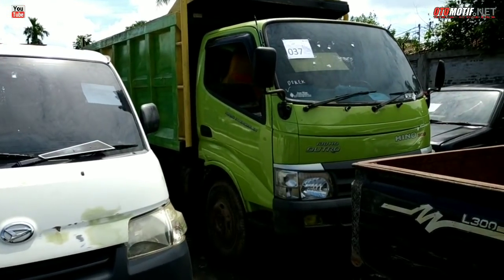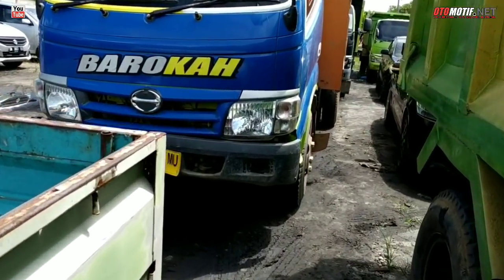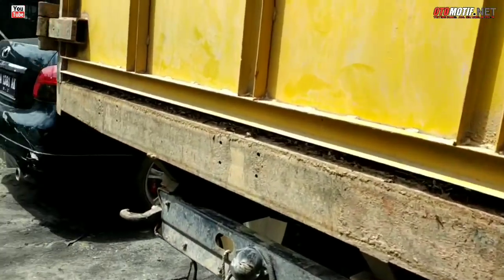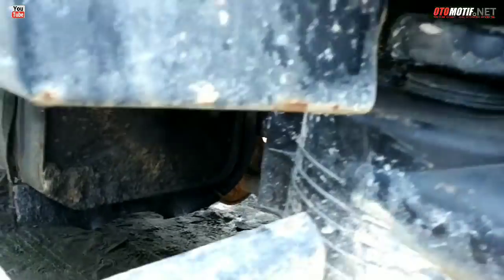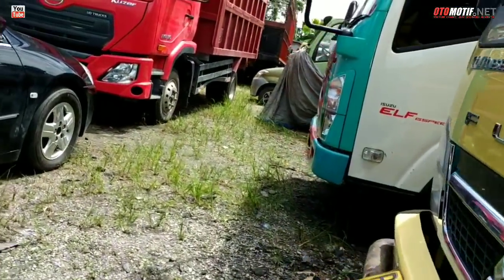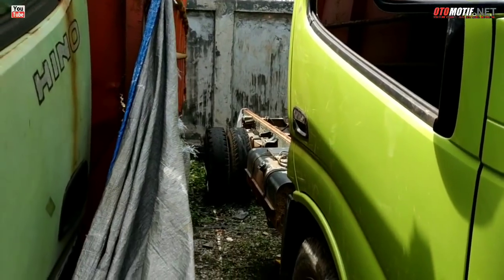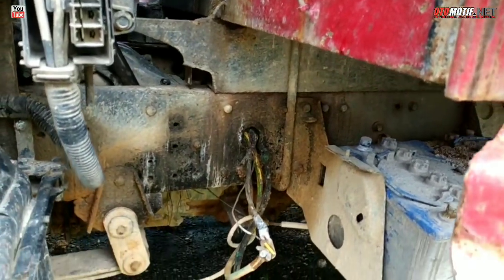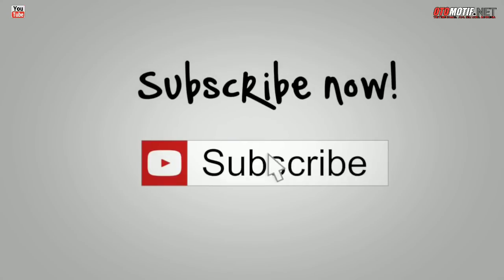Update Unit Lelang Mobil NIAGA & KOMERSIAL, Balai Lelang OTOBID.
SALAM OTOMOTIF

Selamat Datang  di chanel OTOMOTIF.NET
Terimakasih atas partisipasi anda mengikuti
Dan Mendukung besarnya chanel ini kritik dan Saran selalu kami nantikan.
Suport kami agar kami bisa berbagi tentang
Informasi dunia OTOMOTIF. Besarnya chanel
Ini tak luput dari keterlibatan Sahabat otomotif.
Jangan Lupa untuk selalu SUB & SHARE - LIKE Bila anda suka dengan video yang kami sajikan
Sebelumnya saya ucapkan Terima kasih.

OTOMOTIF.NET.office address.
Jl. Singgalang Lima. Rt 03 Rw 04
Kel.    -    Tangkerang Timur.
Kec.   -    Tenayan Raya.
Kota.  -    Pekan Baru.
Prop   -    Riau - Indonesia. 28289
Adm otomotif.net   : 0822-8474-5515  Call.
(  wa no respon  )  only  information chanel.

INFORMATION VIDEO PROJECT :

Di bawah ini Info alamat Project video Tempat Lelang,Maupun Showroom, Mobil bekas & Baru

INFO ALAMAT:
PT. Balai Lelang Otobid
Pool OTOBID Indonesia.

Jl. Sukarno Hata Ujung
Simpang Rowo Bening, Sidomulyo, Tampan
Pekanbaru, Riau, 28294.